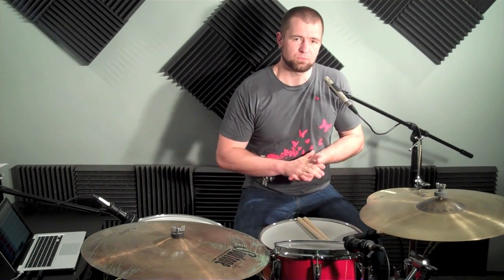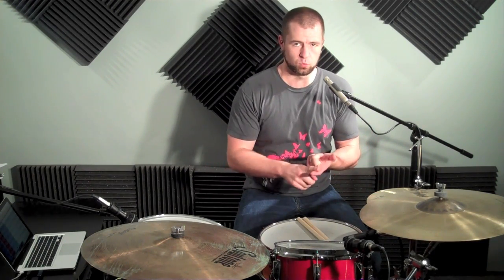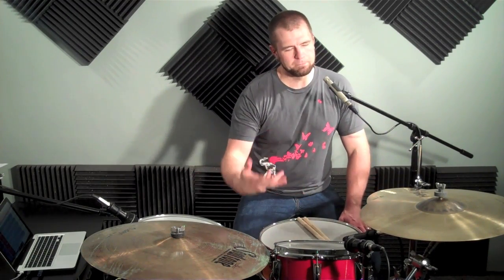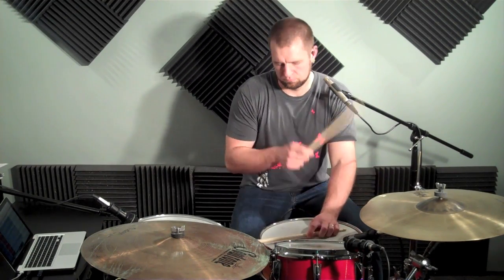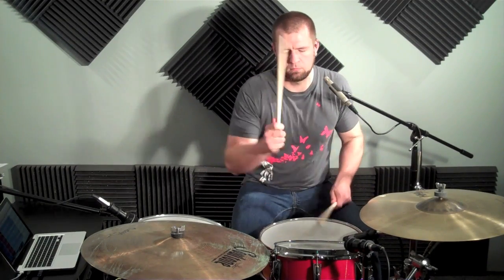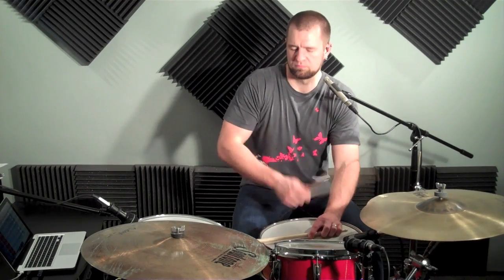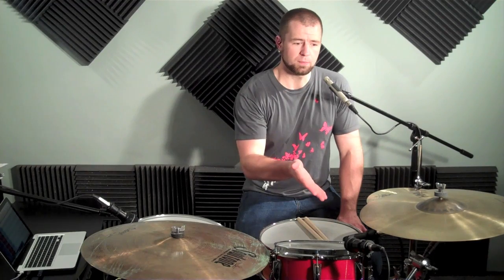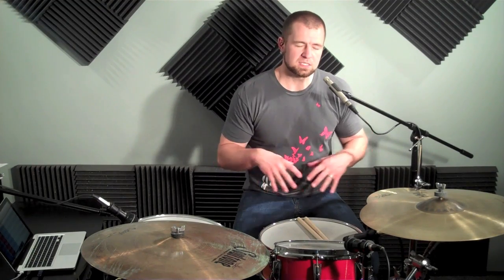Drumming - Reggae Rocker Beat - Drums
_______________ The most organized, goal oriented, and fun way to learn the drums